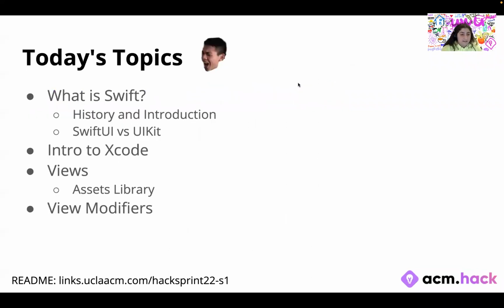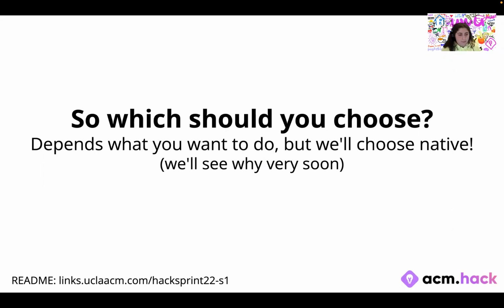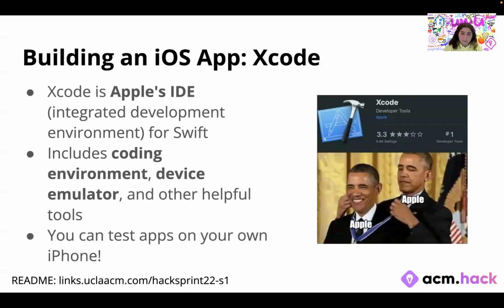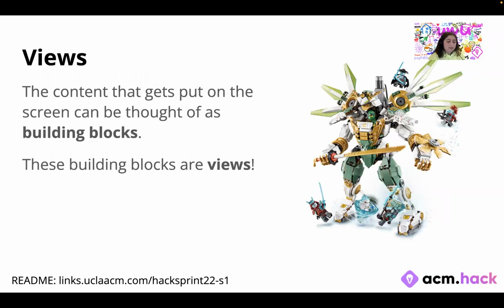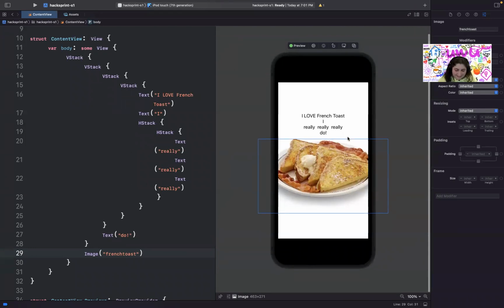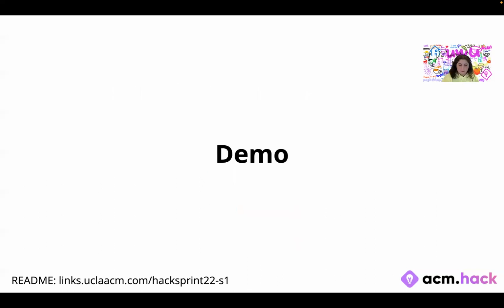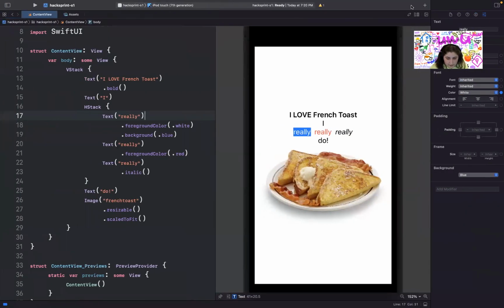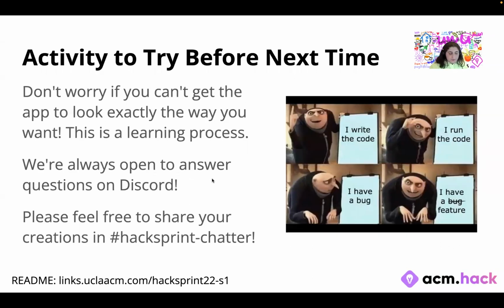ACM Hack | Hack Sprint Session 1: Intro to Swift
This first workshop will introduce you to Swift basics 🧑‍🏫 and history, and throughout the quarter, we will (Swift-ly) teach you everything you need to know to develop your very own iOS app and publish it on the App Store 📈.